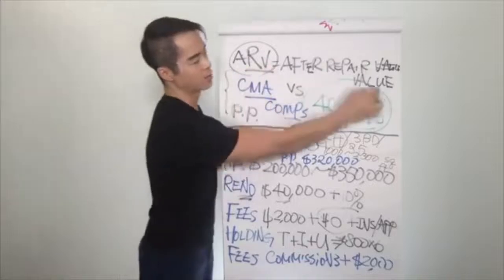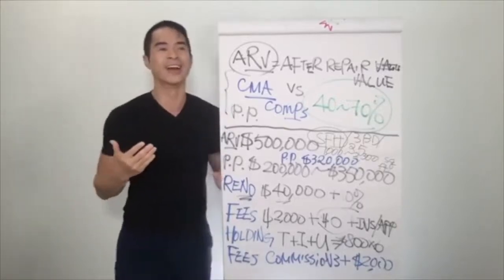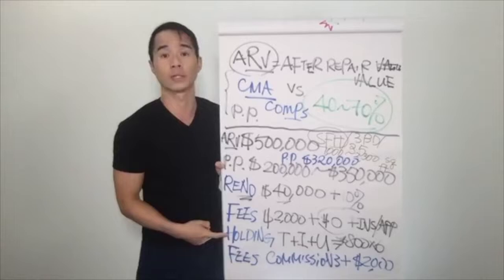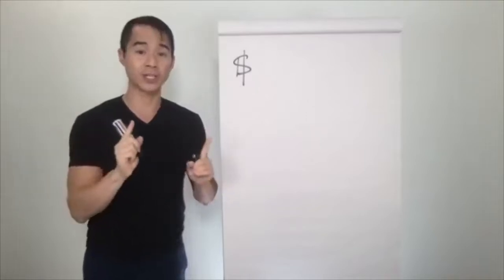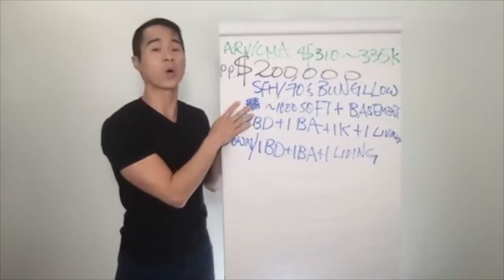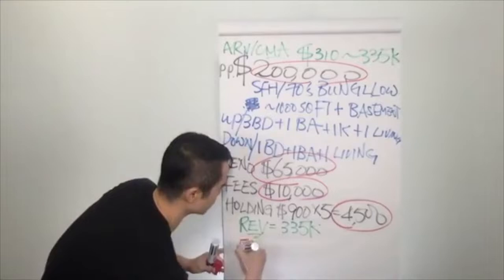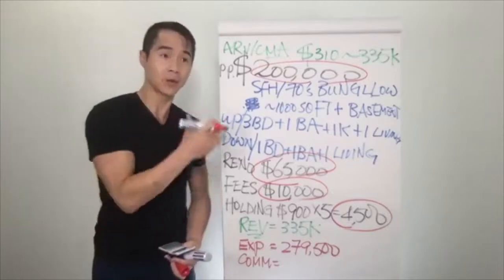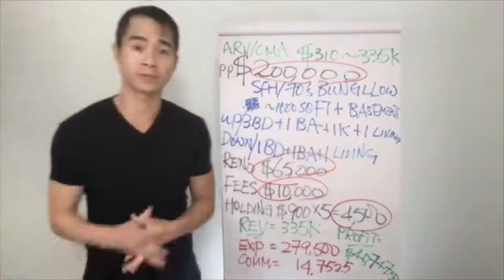S2E13 My Daily Dose with Tim (MDDWT) Flipping 101 Part 3 - Earned Income Strategy